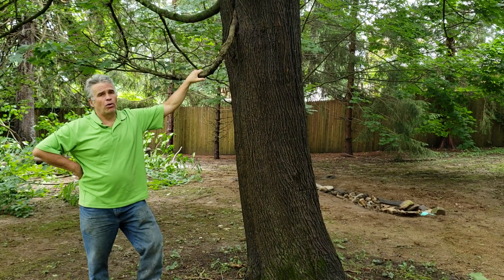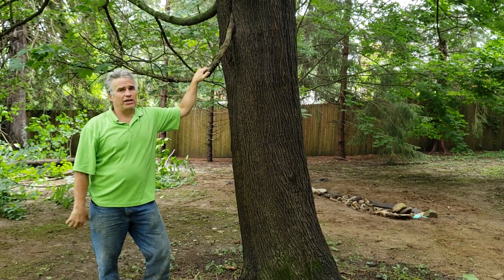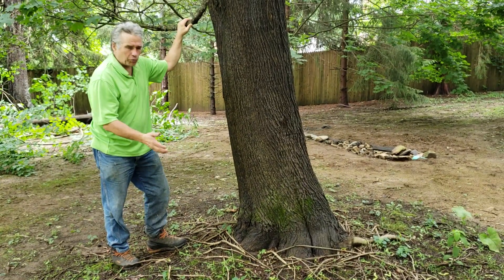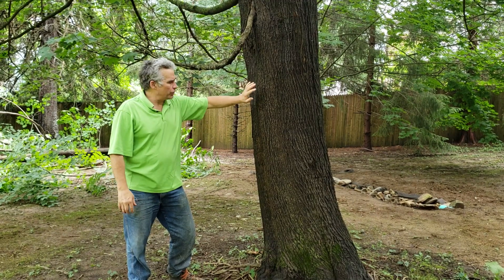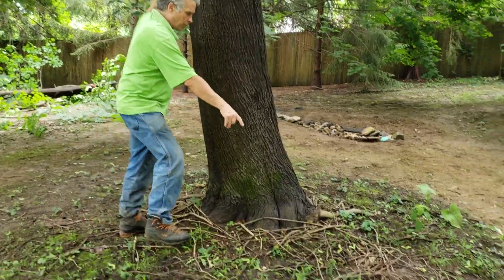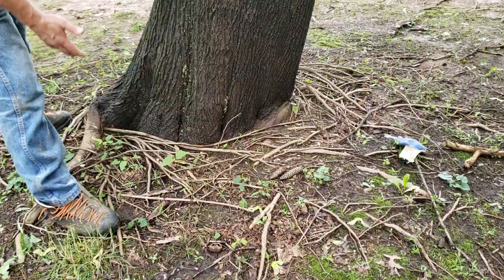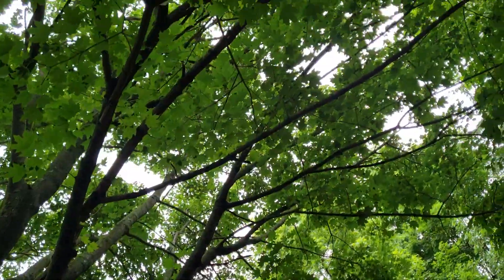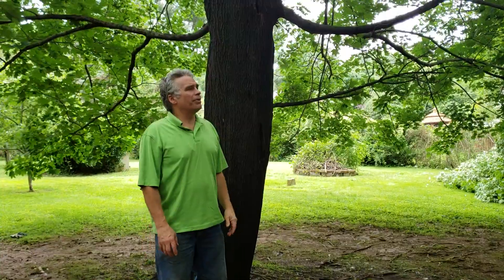Pruning to balance the needs of the people with the needs of the tree a little common sense thrown i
I normally do not advocate the elevation of trees because lower limbs have important health benefits. Leaving large wounds on the main stem of a tree can expose the trunk and ground to direct sun, which can overheat the tree in the summer, especially for trees that are exposed to direct southwestern and western sunlight.

The tree also needs to compartmentalize any cut on the main stem to prevent decay from destabilizig the tree's structure. This natural process of compartmentalization restricts the free flow of fluid to the top of the tree, which hurts the tree's ability to photosynthesize. This can often be the beginning of the end for a large tree, as the tree's inability to produce enough food to meet it's needs begins a downward spiral of declining health. Each year the tree becomes weaker and more susceptible to disease.

SO understand that elevation has the potential to do a lot of damage. However, every situation is different and there are many variables to take into consideration. In this situation, the tree has root problems that are going to limit it's life expectancy. The tree is also relatively young, and the species, Norway maple, both make it more resilient to a hard prune and the thick upper canopy will protect the tree from the increased sun exposure.

And then there is the human factor. The client wants grass and there is no talking him out of it. Due to the thick upper canopy, elevation is the only way to get enough light to the ground to grow grass. Given all those factors this tree can take a hard prune, and will not suffer much the consequences.

Knowing how much to take off is a matter of some experience. Grass doesn't need full sun, just popping enough holes in the canopy to allow some openings in the canopy will often bring enough light through to grow grass. With this species, no matter how hard you prune the tree, it will quickly grow and fill out, so pruning must be done on a  3-5 year cycle if the client wants to grow grass. Another option would be to create a large mulch bed around the base of the tree.